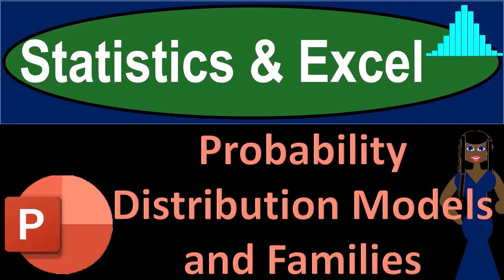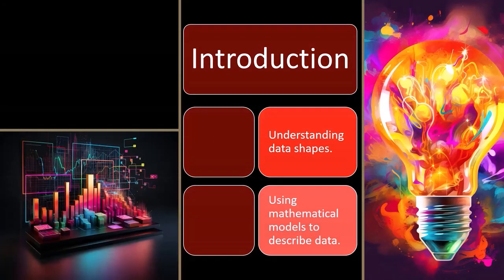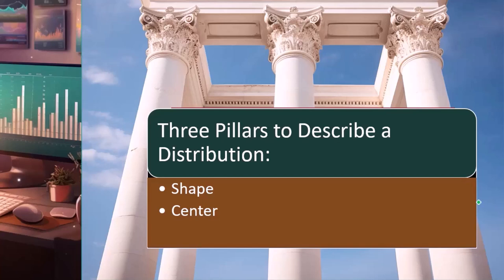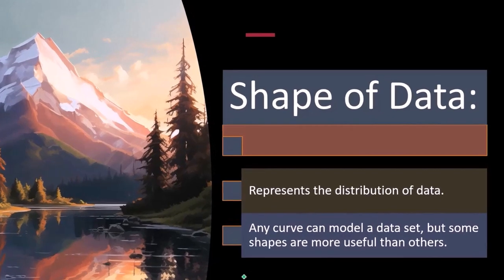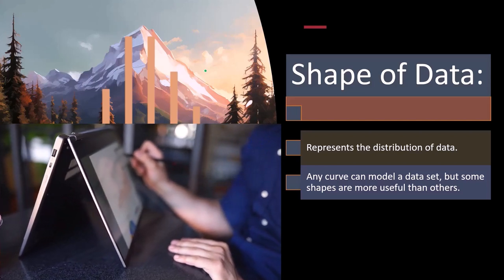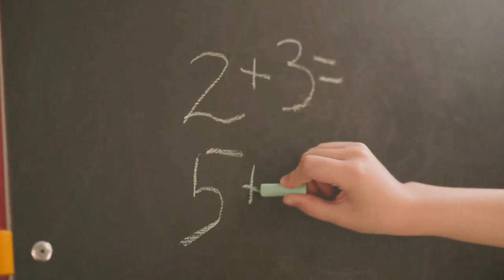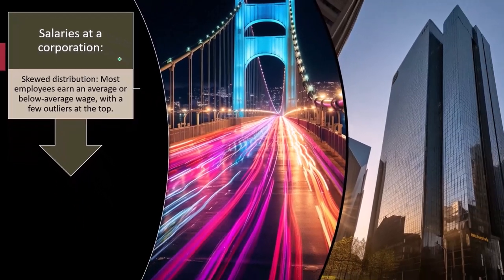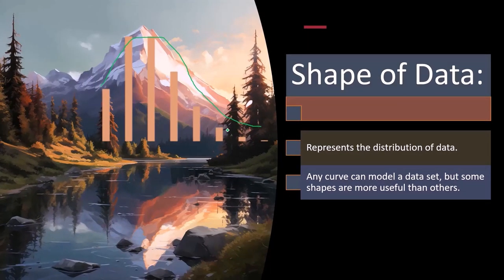Probability Distribution Models and Families Part 1 Statistics & Excel